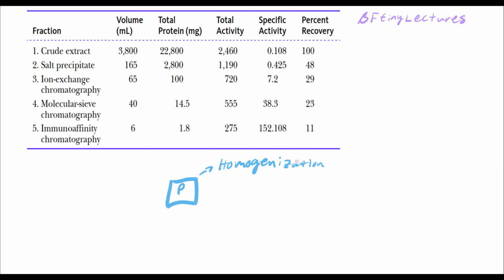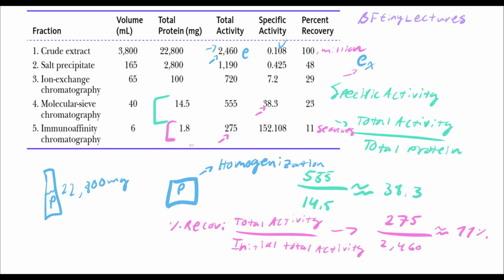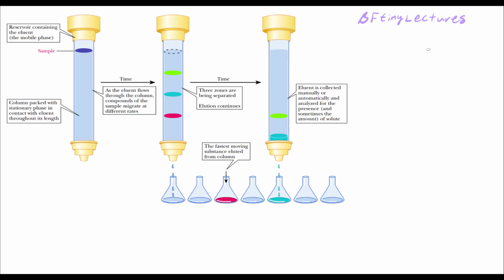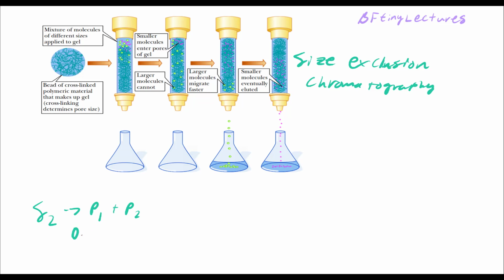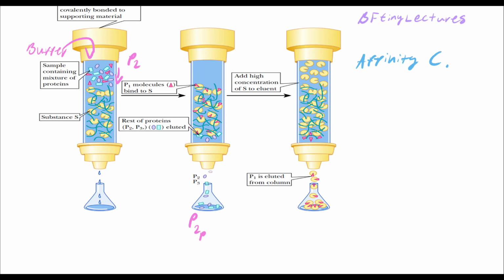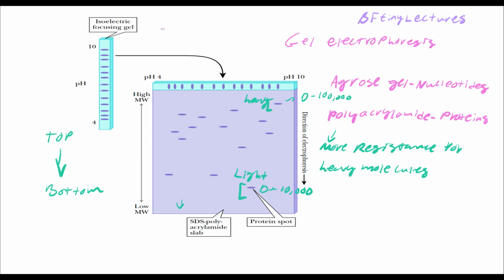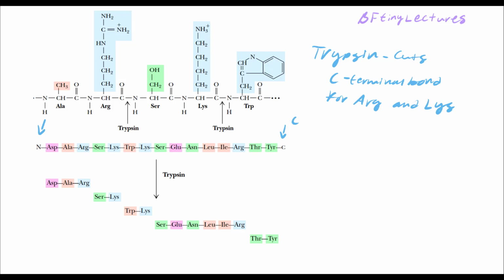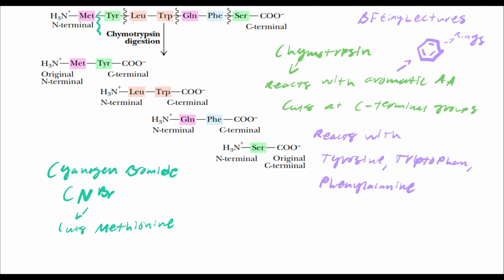Biochemistry Lecture 15 Protein Purification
In this video, we quickly discuss the different types of methods used in Protein Extraction during lab experiments. We also talk about protein cleavage toward the end.